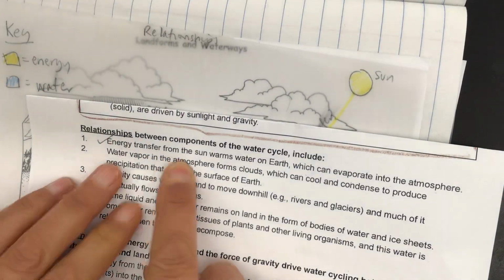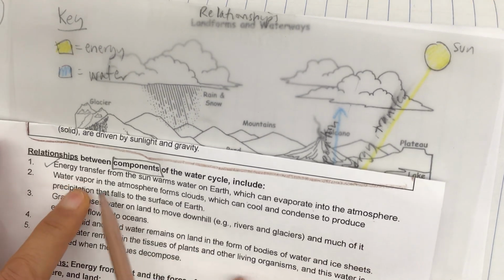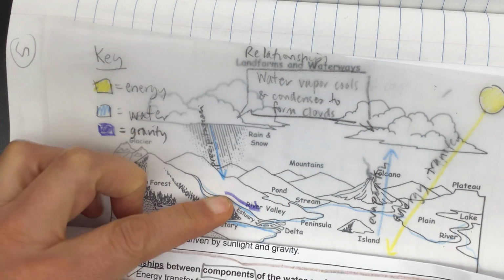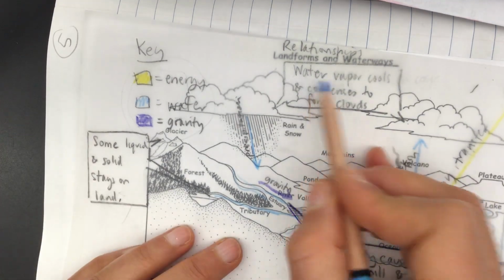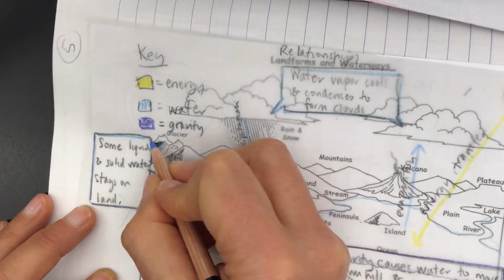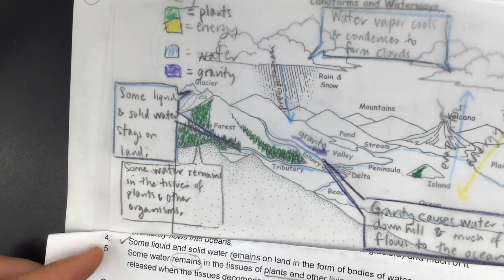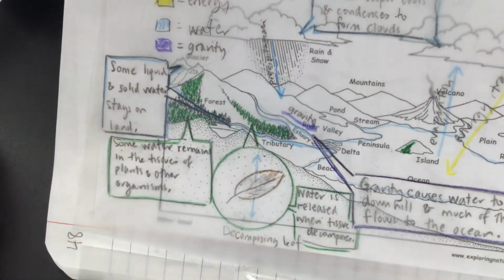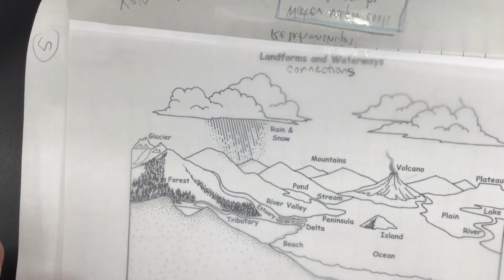January 6, 2023